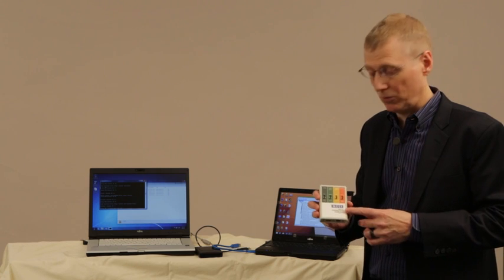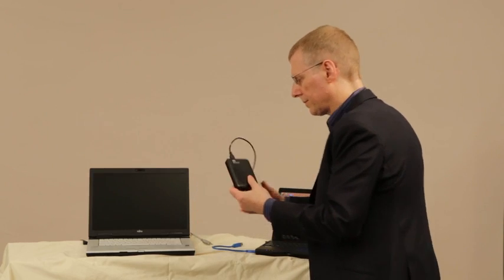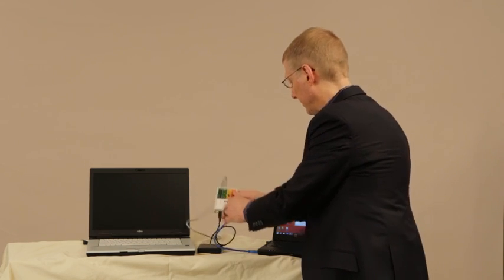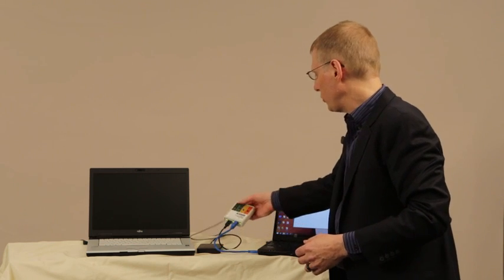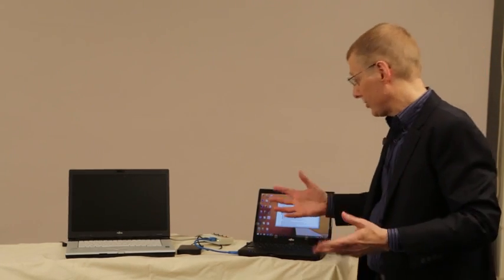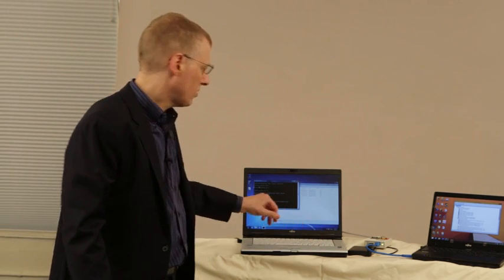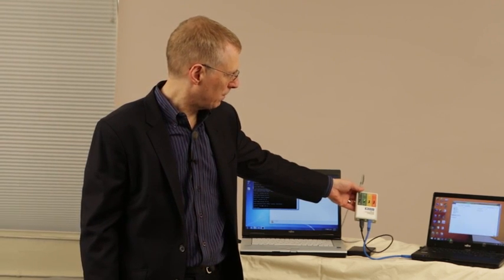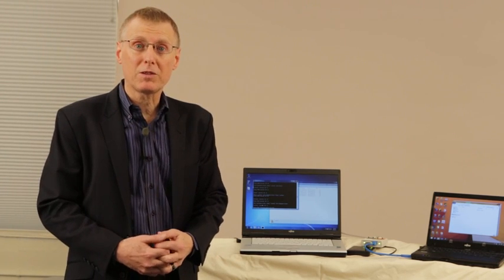MCCI® USB 3 0 Connection Exerciser Model 2101 Demo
Tired of manually plugging / unplugging USB devices to test or debug driver load / unload problems? Are you wearing out the connectors on your development PC? Is your prototype so fragile that plugging and unplugging risks damaging the unit? Want to run connect/disconnect tests overnight?

The MCCI® USB 3.0 Connection Exerciser Model 2101 automatically connects and disconnects a USB 2.0 or 3.0 host and device under push-button or software control. Connections can be single-stepped or repeated. The manual modes are useful for debugging attach/detach scenarios. QA teams find the automatic repeat modes useful for regression tests.

It's an ideal tool for finding and debugging connect or disconnect bugs in host drivers and devices. Simply connect your host and device to the connection exerciser, supply power, and you're ready to test. A single button push will connect or disconnect your device. Select "auto" mode to automatically repeat enumeration testing. Connect USB 3.0 Super Speed devices in high-speed mode to test backwards compatibility. Use a test control computer to automatically vary the test cycle time.